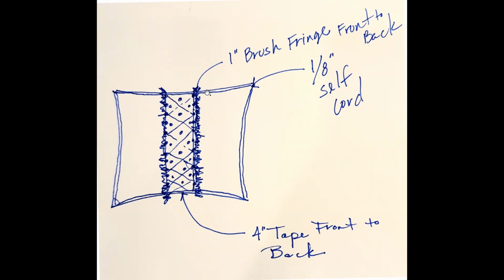Video 4-2: Project Management Documents Design Development Sketch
Project Management Documents Design Development Sketch